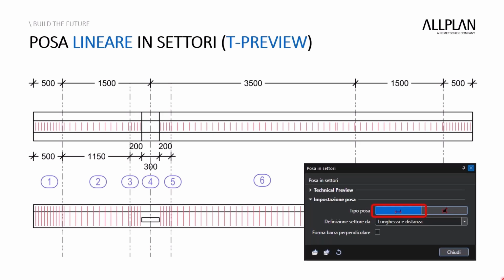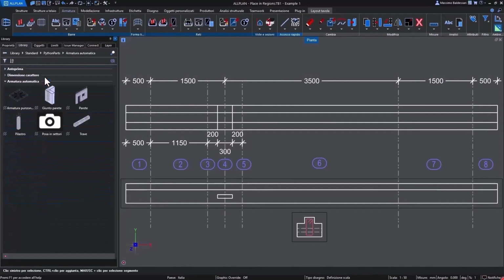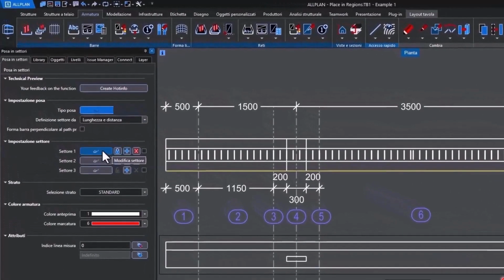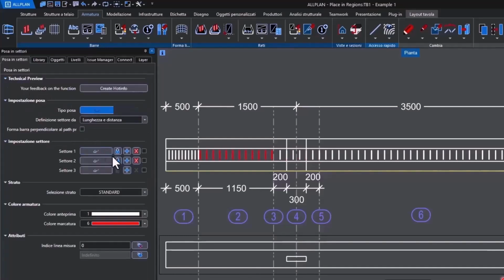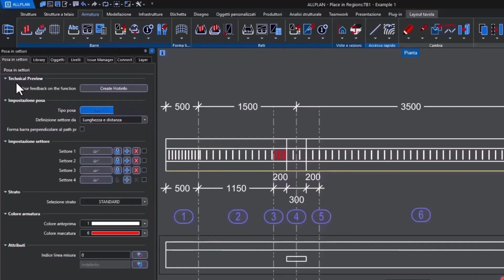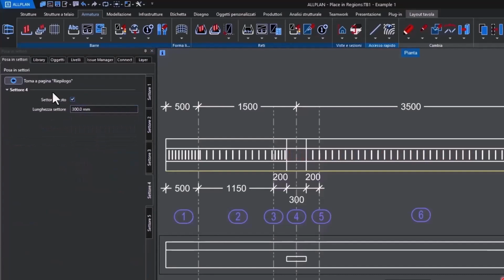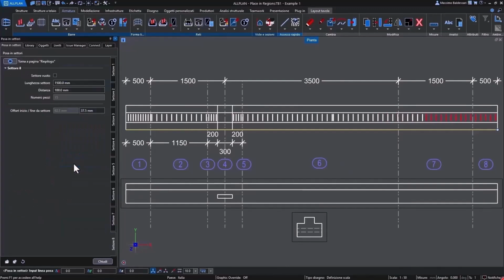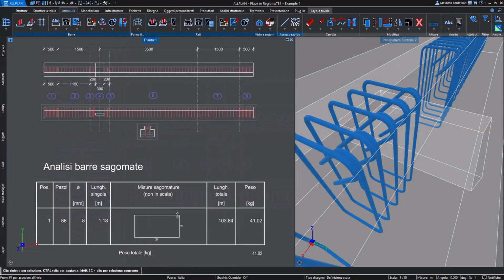D20 Linear placement by sectors